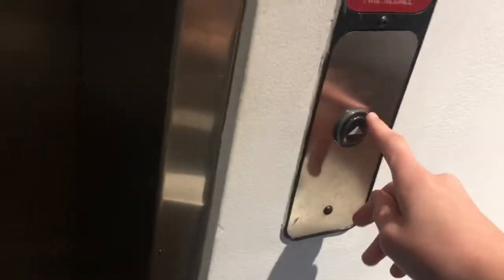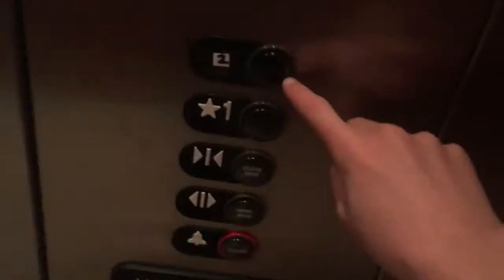ThyssenKrupp Elevator, Ashley Furniture Homestore, Pembroke Pines, FL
Details:

Date taken: May 11, 2019

Year installed: 2004

Modded: No

Landings: 2

Floors served: 1*, 2

Grading scale: 60/60

THIS ELEVATOR IS JUST EPIC!!